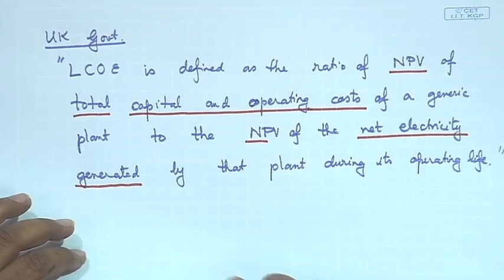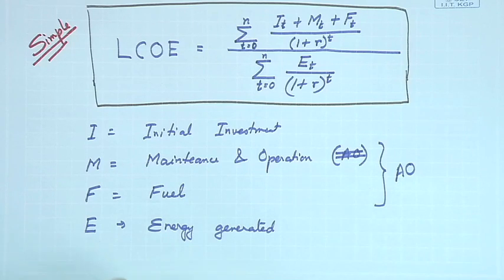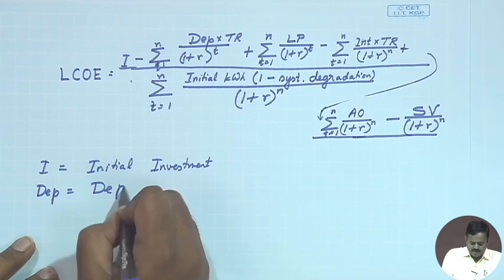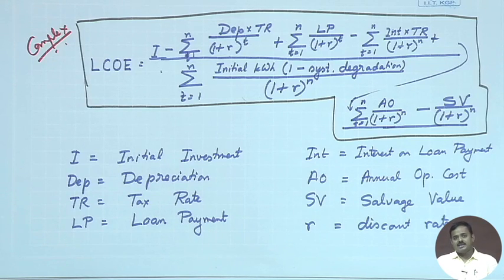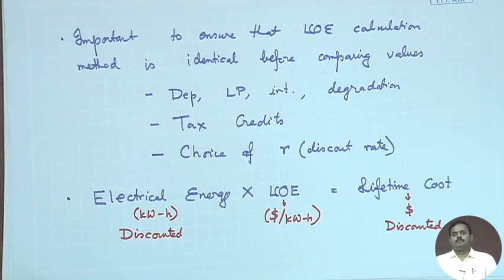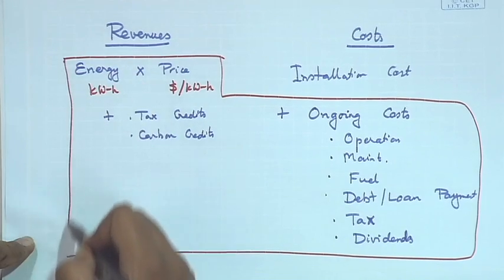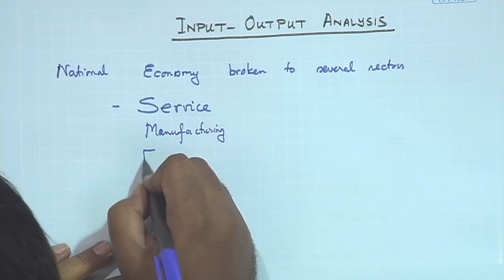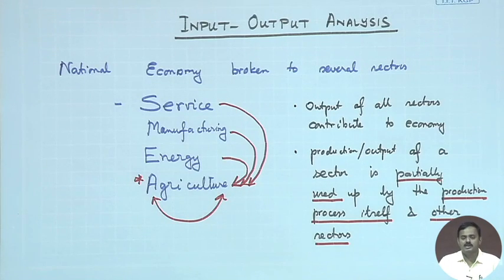Lecture 65 : Energy Economics - IV